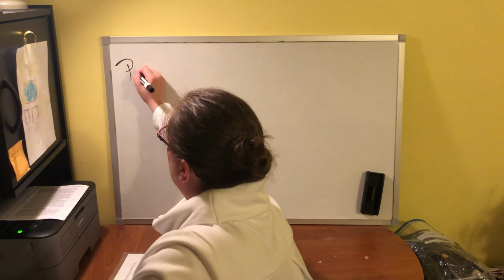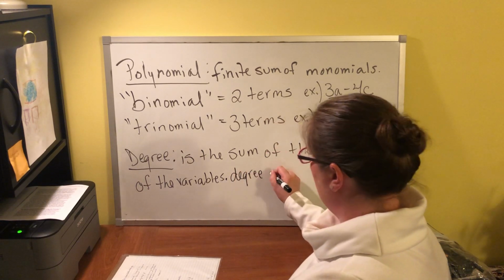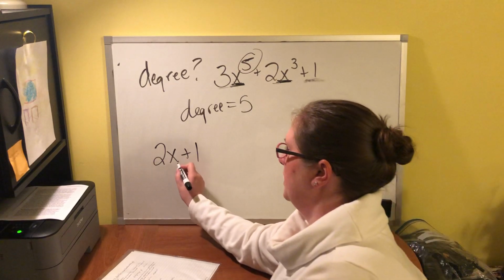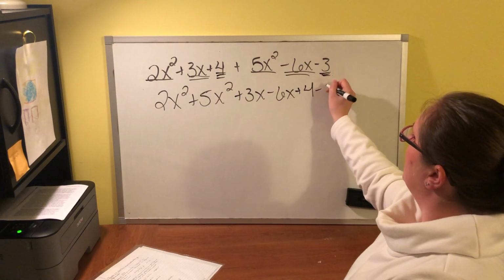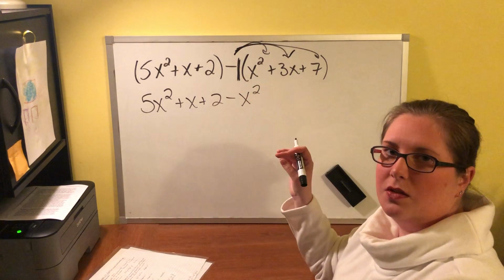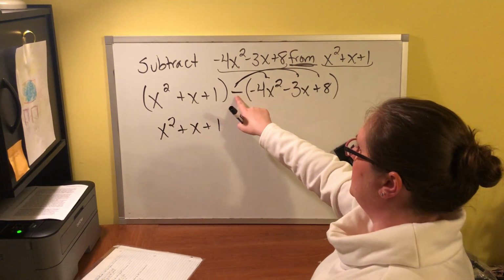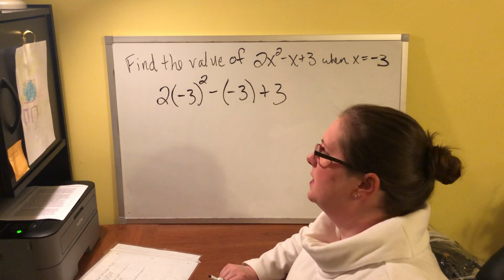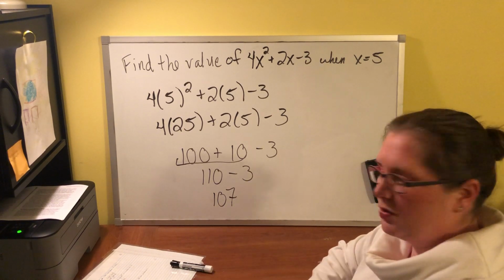Chapter 5.4 Lecture Video